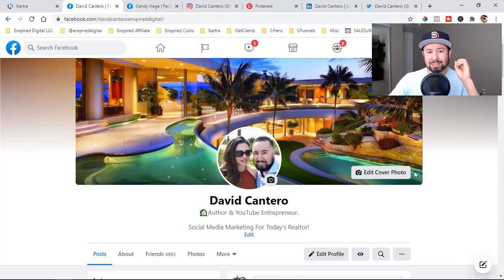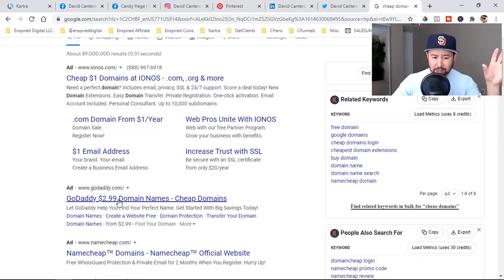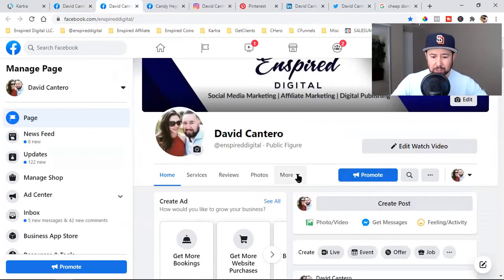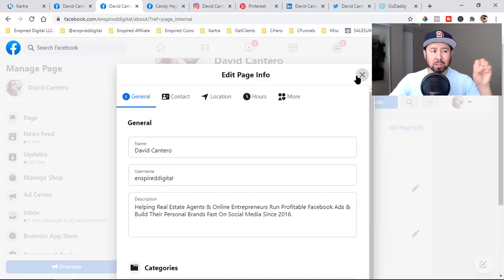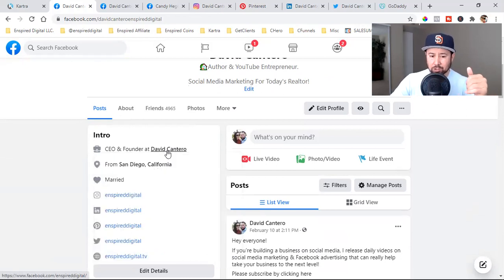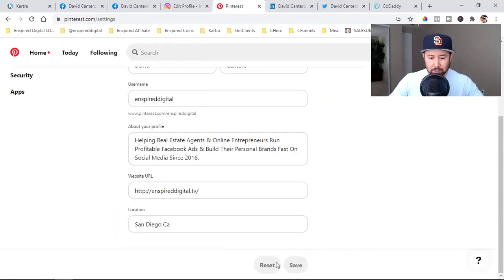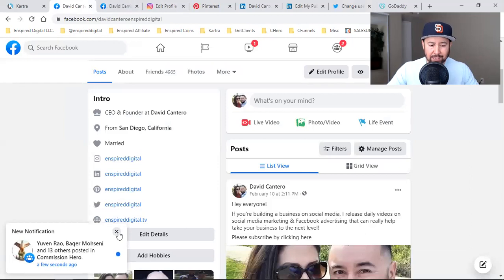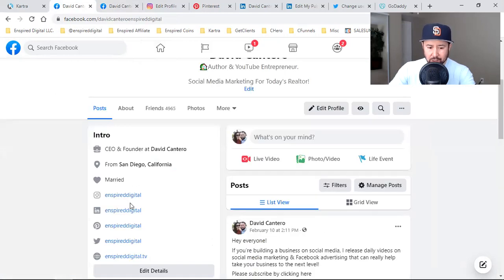How To Customize Your Social Media Links || David Cantero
I release weekly videos on Social Media Marketing & Facebook Advertising for today's digital Realtor & Online Entrepreneur!